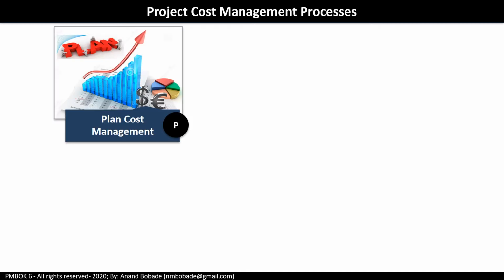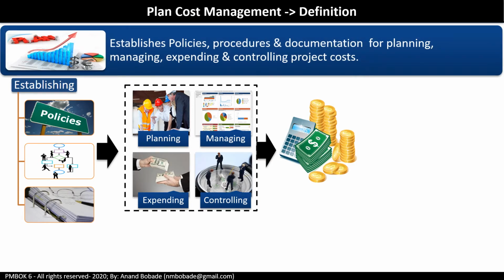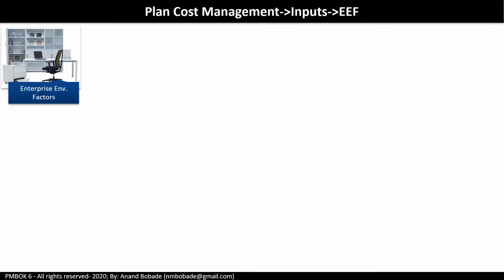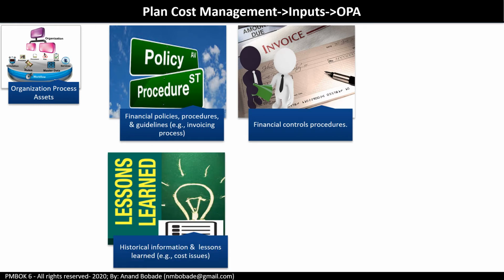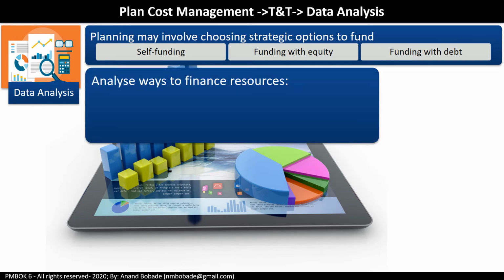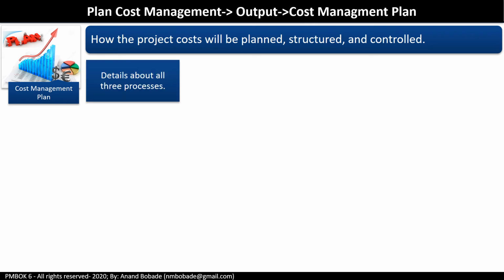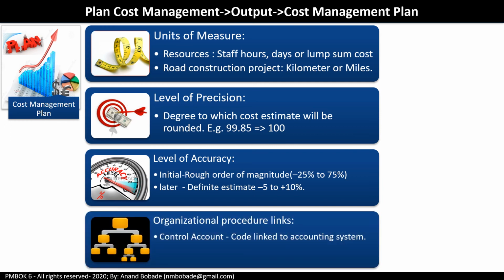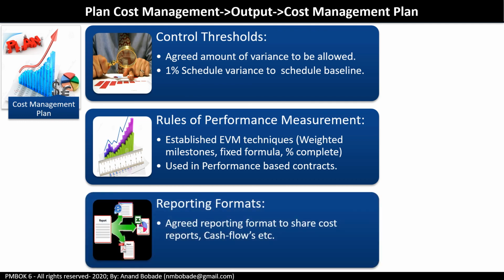7.1 Plan Cost Management | PMBOK6 | PMP® Training | PMP® Certification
Plan Cost Management :
Process of Establishes Policies, procedures & documentation  for planning, managing, expending & controlling project costs.

It provides guidance and direction on how the project costs will be managed throughout the project.